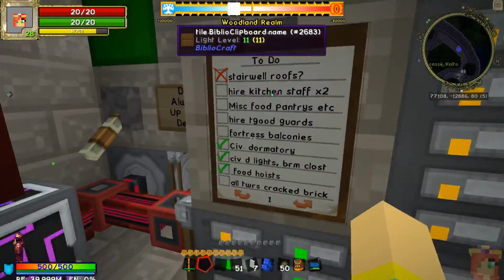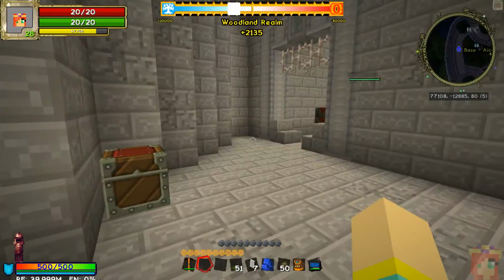Tolkiencraft II: Labors Of Valentine Tour (S3) - More Rooms Than Work :: 22Aug16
In today's end of the day tour, I show the finishing work I did on the civilian dormitories (off-camera), the work done today on the workroom floor, and the solution for the supply line for the military kitchen.

A state-of-affairs tour of my Tolkiencraft II base (Official Server Season 3) from my Twitch / Beam / Youtube livestream.

* Eager for more Tolkiencraft II (Server Season 3)?  You can watch my past broadcasts on Twitch (episodes found under Highlights), or on Youtube in my latest livestream playlist (link found below).

Tolkiencraft II (a modpack by GreatOrator) can be downloaded and installed using the 3rd Party Packs tab of the FTB Launcher found

** All opinions expressed in this video are mine; and are not those of the FTB, Phoenix Team, or Society Of Squirrels unless otherwise specified. **